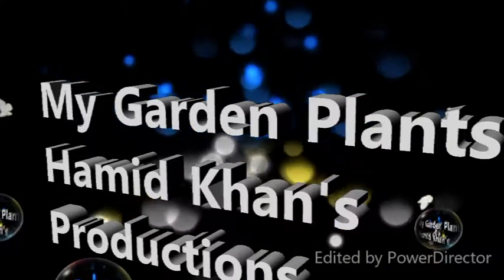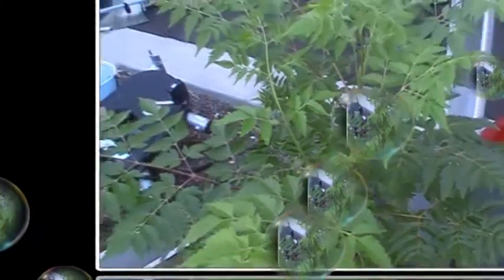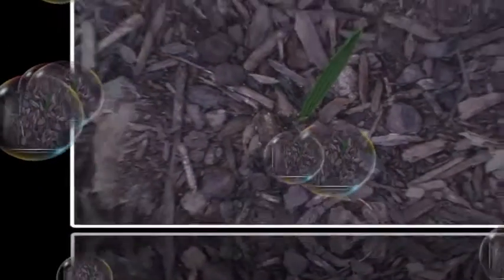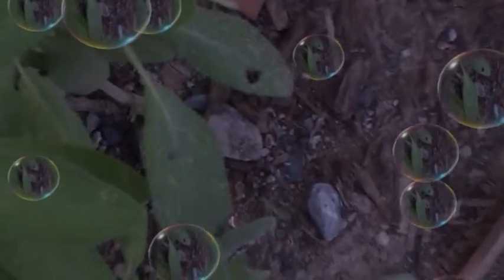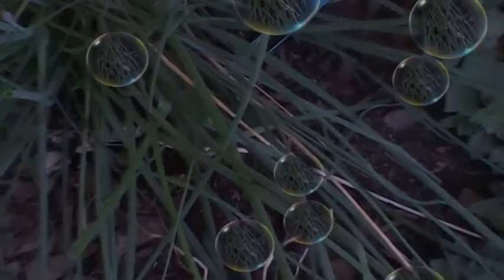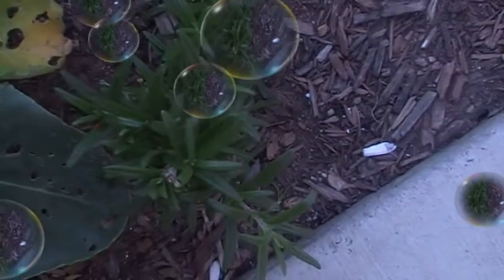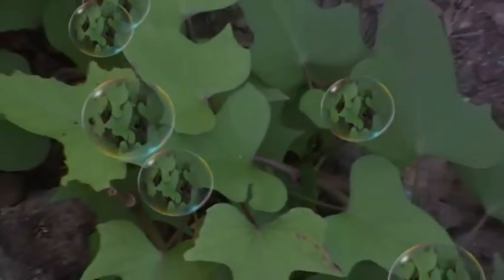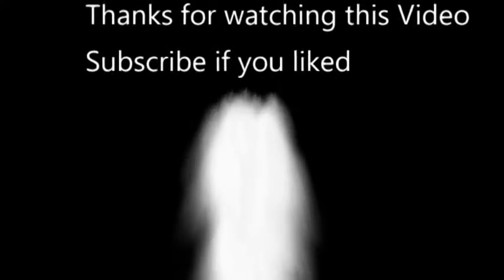My Garden Plants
These plants are in my back garden, I bought them from local market. Few are exotic plants and most of them are aromatic in nature. I  use them  in soups and Italian dishes and Asian salads. Herb are Sage, Chive, Rosemary, Oregano, Thyme,  Cabbage , Strawberry and chick pea.